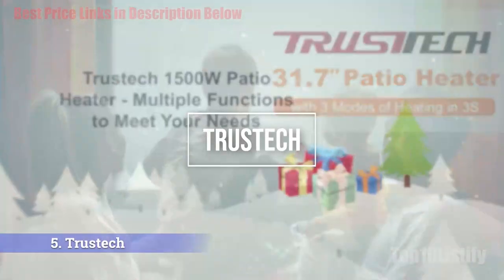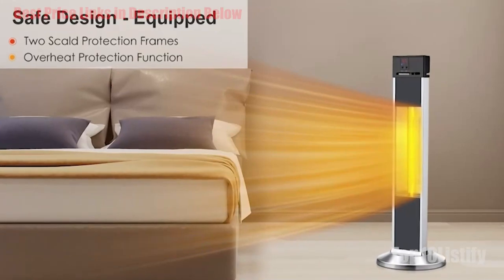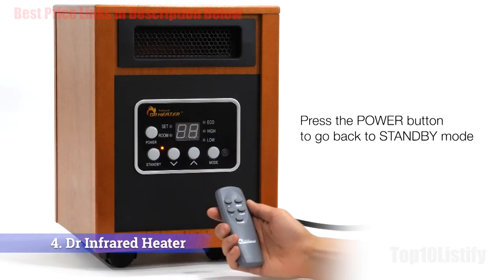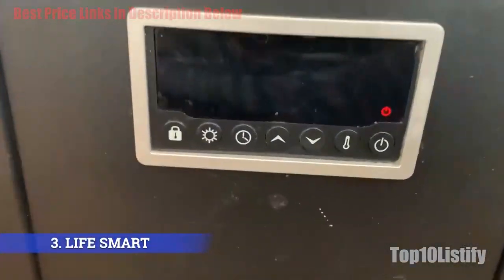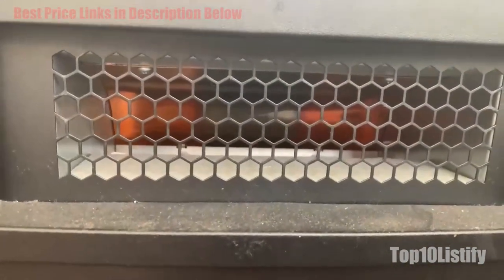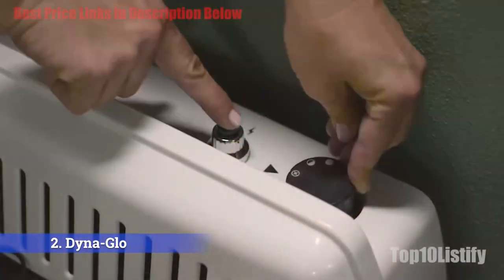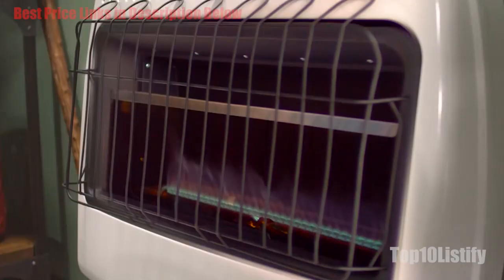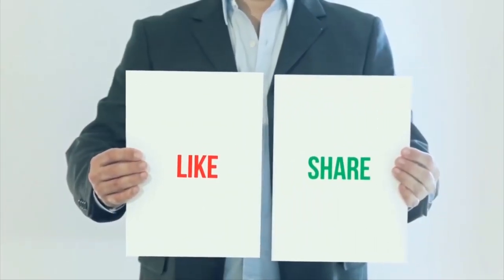5 Best Heaters for Large Rooms 2023 [RANKED] - MUST WATCH!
5 Best Heaters for Large Rooms
1. Mr. Heater 30,000 BTU Vent Free Blue Flame Natural Gas Heater
2. Dyna-Glo 30,000 BTU Natural Gas Blue Flame Vent Free Wall Heater
3. LIFE SMART Black 6 Element Infrared Heater Steel Cabinet
4. Dr Infrared Heater
5. Trustech Space Infrared Heater
6. Cadet 67527

Keeping warm during the colder months can be a challenge, especially if you have a room that never seems to reach the desired temperature. Despite having central heating, sometimes additional heating sources are necessary to create a comfortable and inviting space. Heating and hot water can account for a significant portion of household expenses, and heating a large room can exacerbate this cost.

Finding an efficient and easy-to-use heater that can help reduce your fuel bills and carbon emissions is crucial. After conducting 70 hours of research, we have compiled a list of the top 10 heaters for large rooms on the market.

We have taken into consideration the size of the heaters to ensure they fit seamlessly in your room, and also calculated the wattage of each heater to give you an idea of the energy consumption. Just because a heater is small, doesn't mean it can't provide powerful heating. With the right heater, you can enjoy a warm and cozy room without breaking the bank.

Best Heaters for Large Room
00:00 Intro
00:15 1. Trustech Space Infrared Heater
02:15 2. Dr Infrared Heater
04:17 3. LIFE SMART
06:20 4. Dyna-Glo
08:20 5. Mr. Heater
10:23 End

Artist: Yaverclap
Track: The Sky
Genre: House